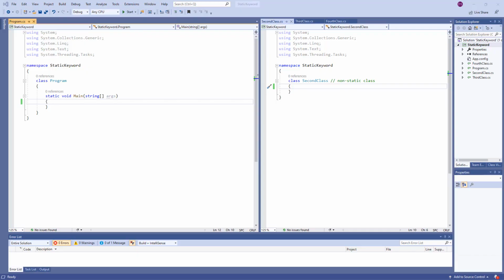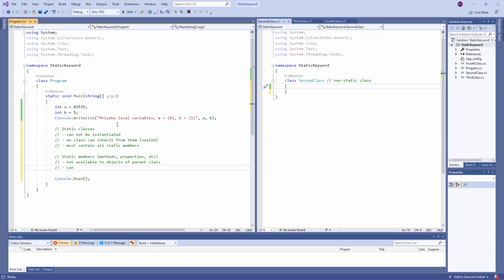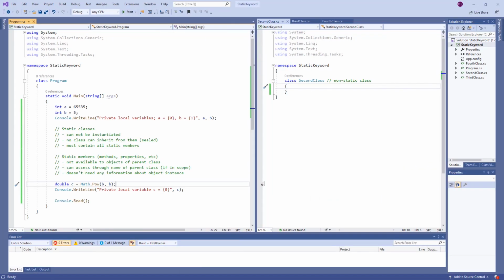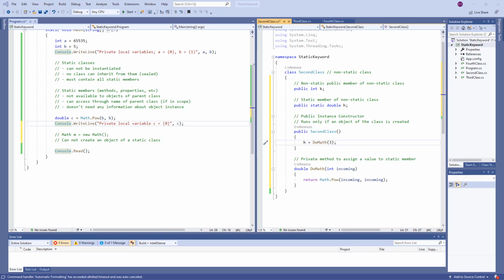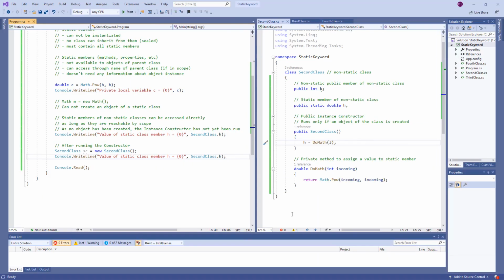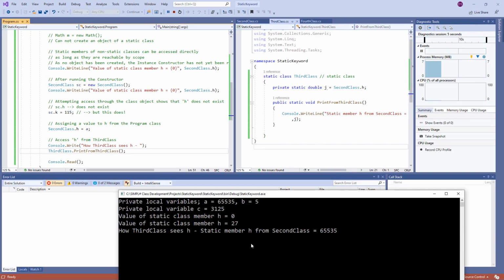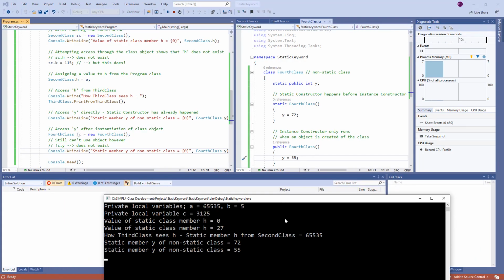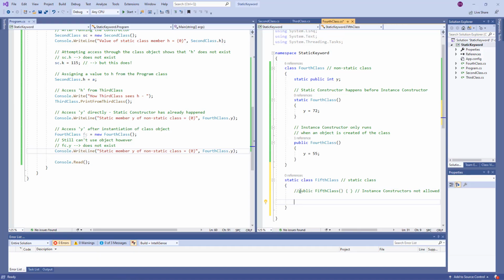CTI | Object-Oriented-Programming (OOP) for Crestron: Power of Classes - Static Keyword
In this video, continue to learn how Access Modifier keywords can help control the visibility of class members. Explore further into the 'Static' modifier keyword and its effect on Classes, Methods, and Variables in code.